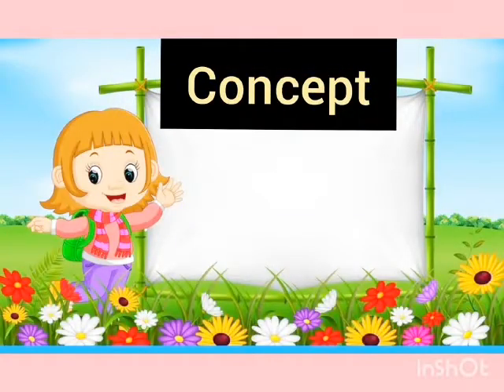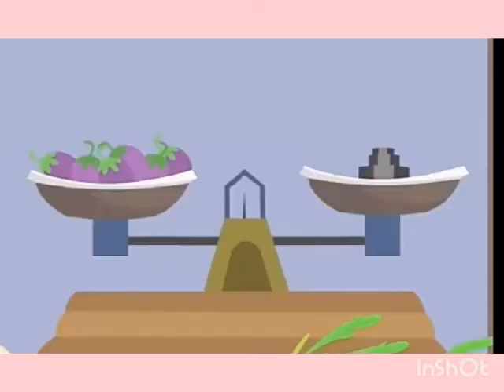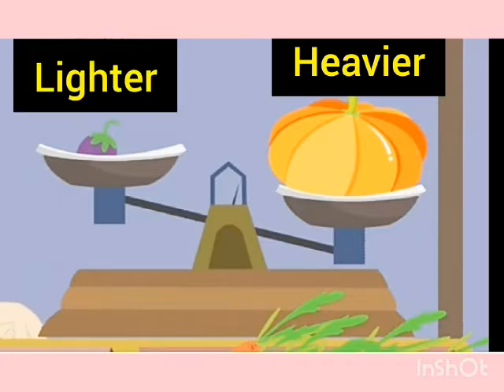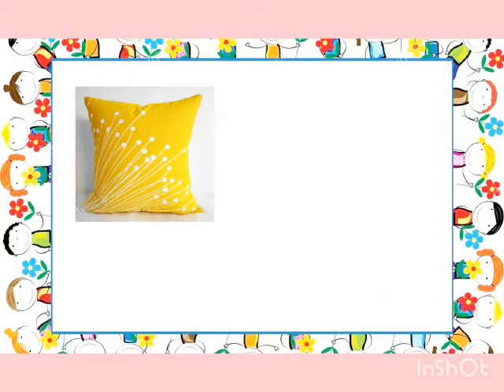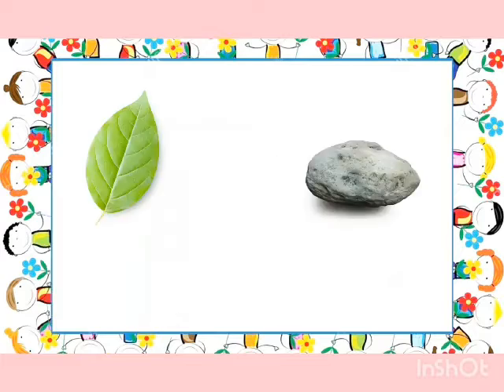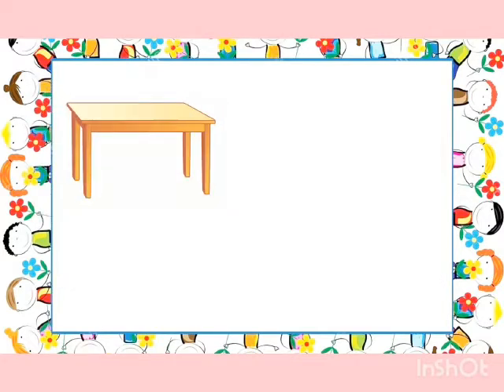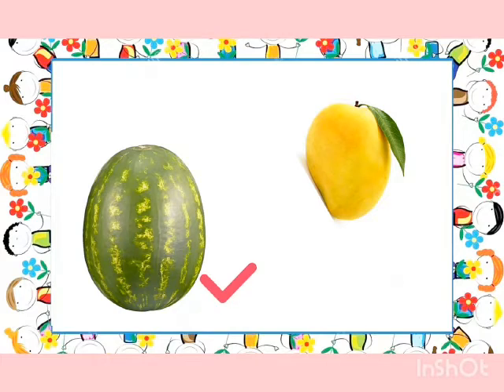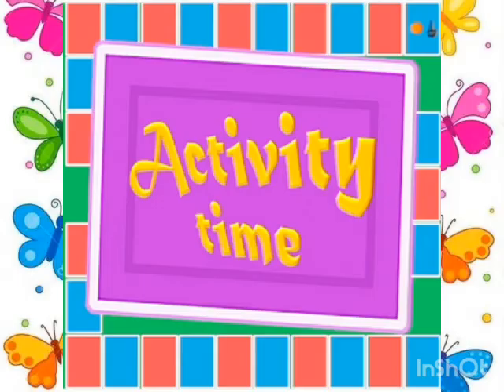UKG C: Maths - Concept Heavier or Lighter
Video from rajeshmi198